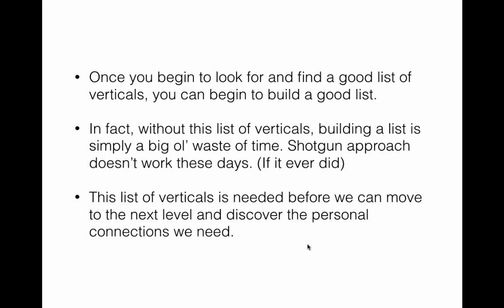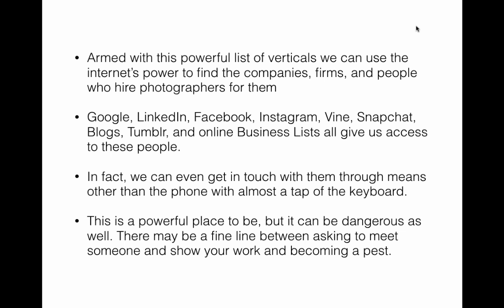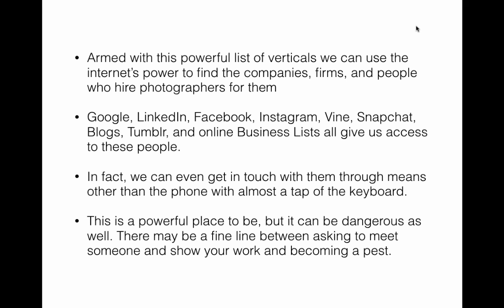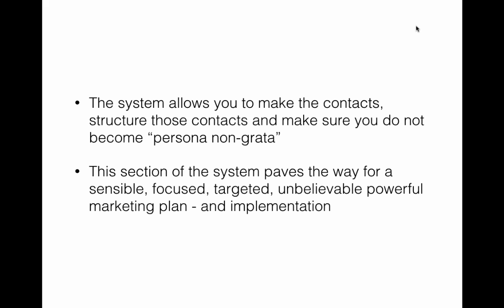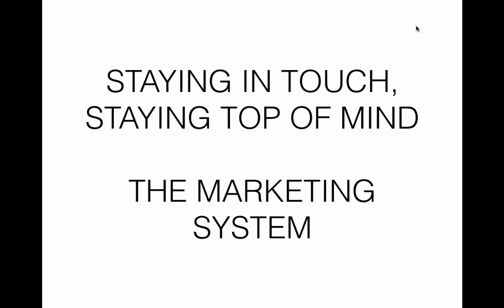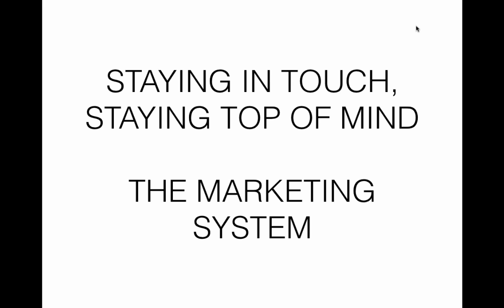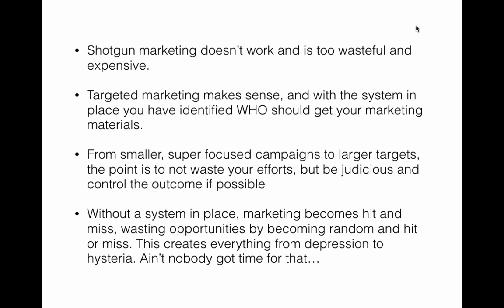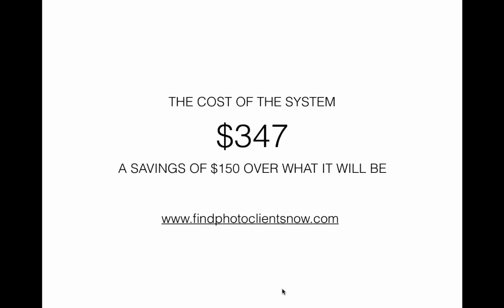Find Photo Clients Now Webinar, April 7, 2016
Find Photo Clients Now is an online, live hosted class to help photographers develop a system to find and keep commercial photography clients. It is designed for emerging photographers and those outside of NYC.

Lighting Essentials is a place for serious photographers.

Project 52 Pro is an online workshop for photographers who want to become more professional in their work. We focus on the commercial side of things, and work on an assignment every week. Intense, exciting, and super rewarding.

My Books on Amazon 28 Essays On Photography”
“Lighting Essentials: A Subject-Centric Approach for Digital Photographers”
“Lighting Essentials: Lighting for Texture, Contrast, and Dimension in Digital Photography”
“Don Giannatti's Guide to Professional Photography: Achieve Creative and Financial Success”